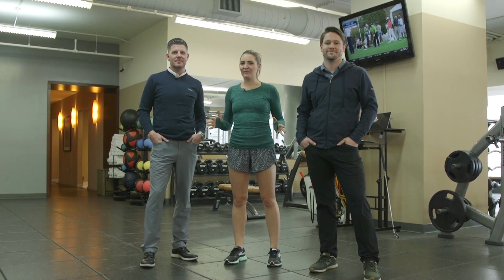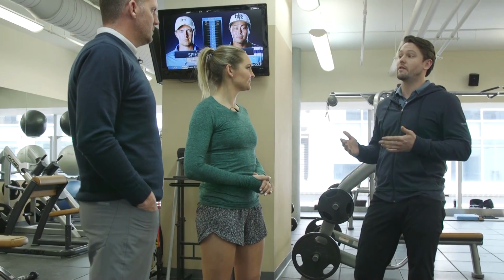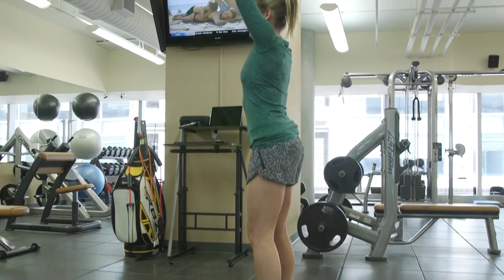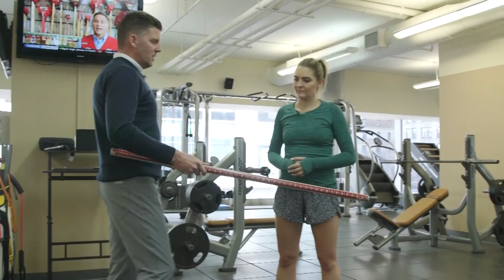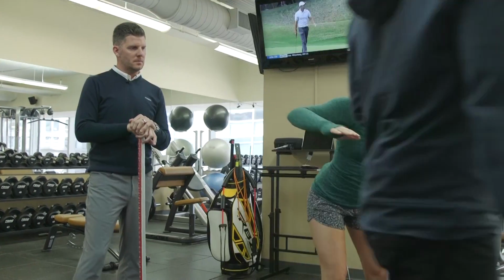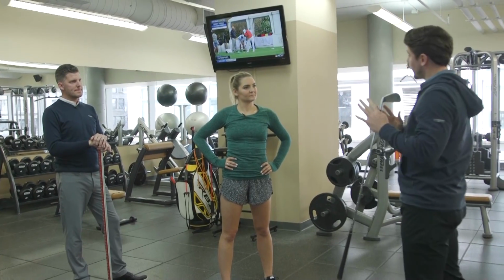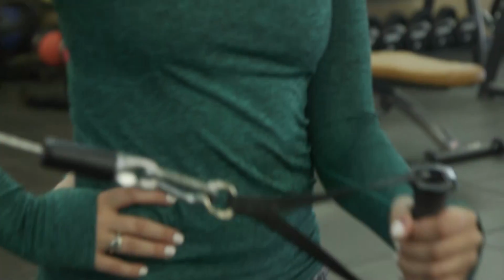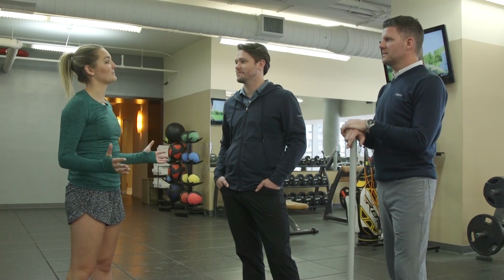Two fitness assessments to improve your golf swing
GOLF Live's Marika Washchyshyn heads to Golf & Body NYC. Before you bulk up in the gym, try these simple fitness assessments to see where your golf game can be improved.